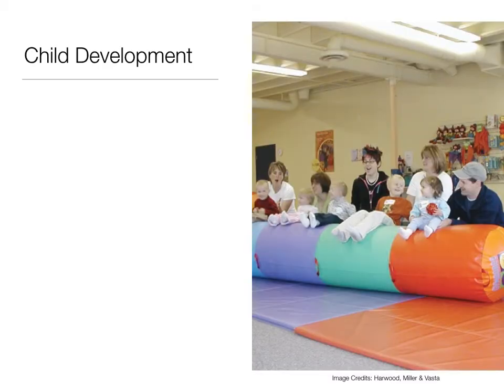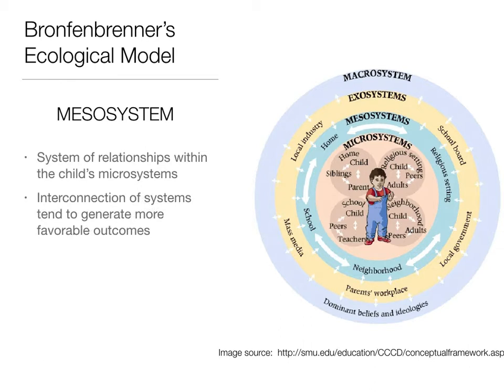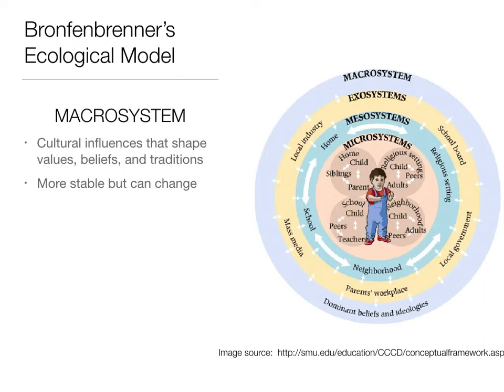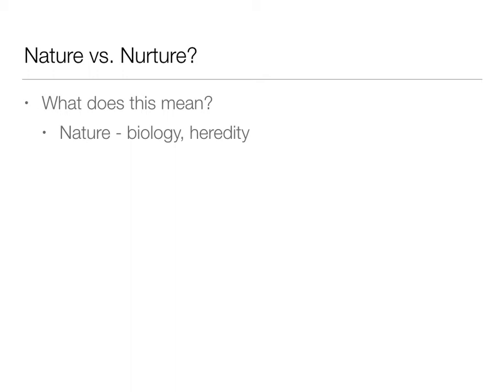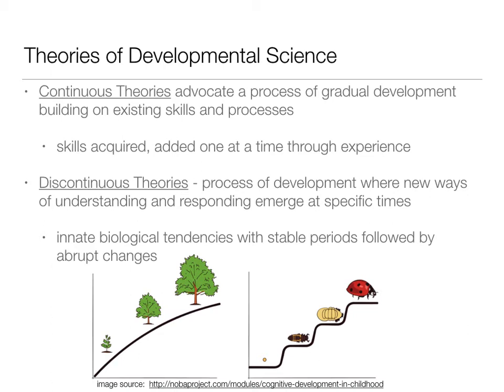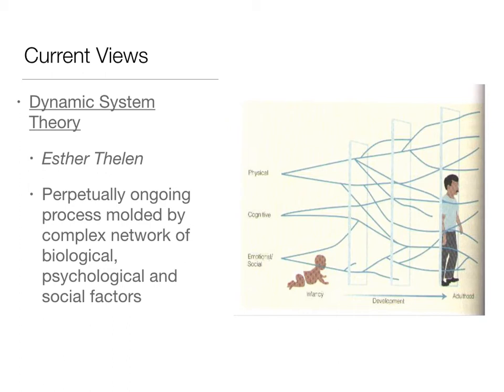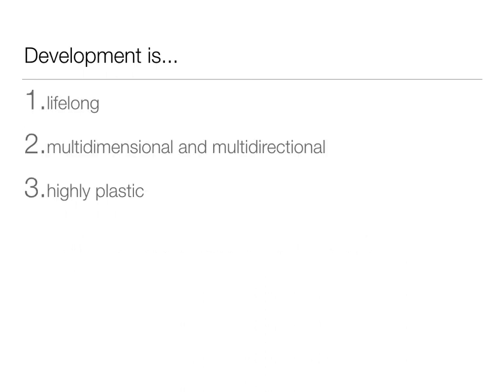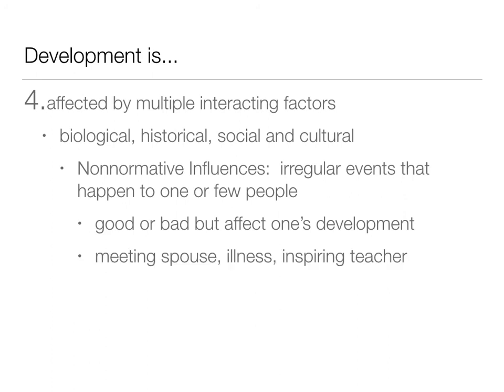Development: Ch 1 Framework for Development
PSY 4040:  Developmental Psychology
Ch 1:  Framework for Development